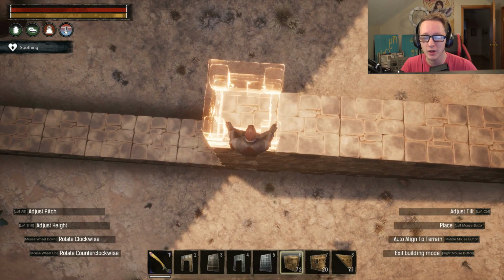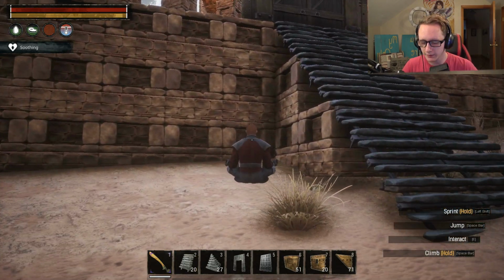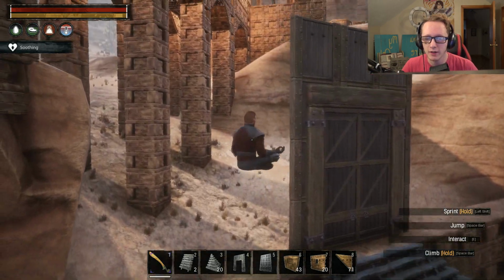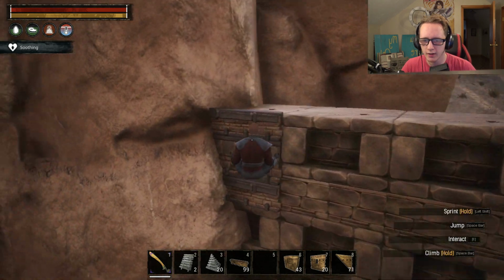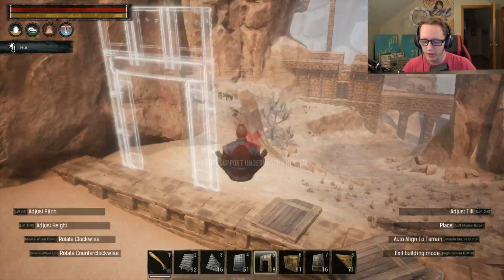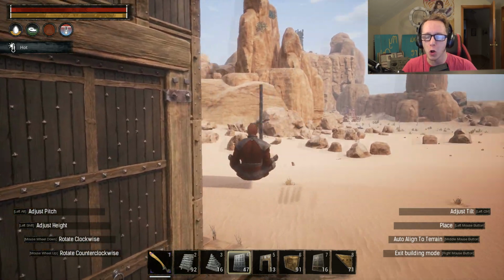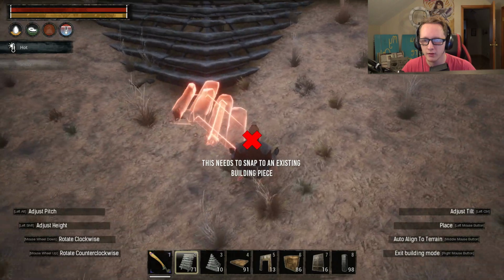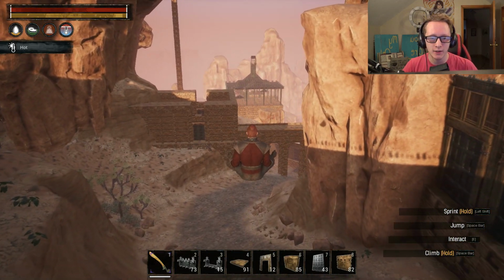Conan Exiles - Episode 9 (THE GATE)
Before we continue we need to have a barrier of sorts...